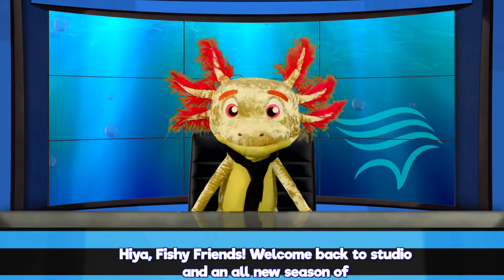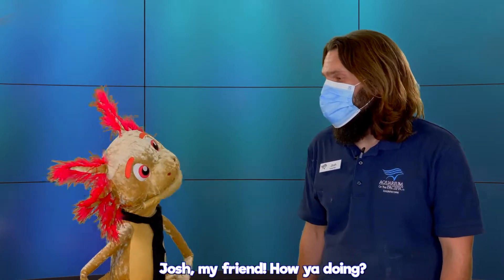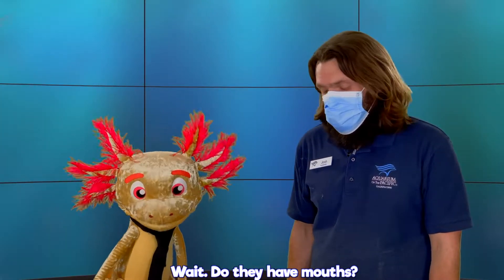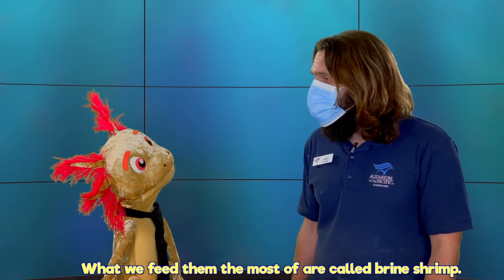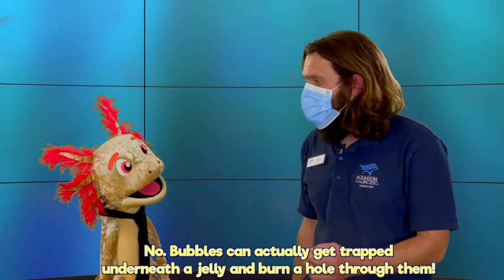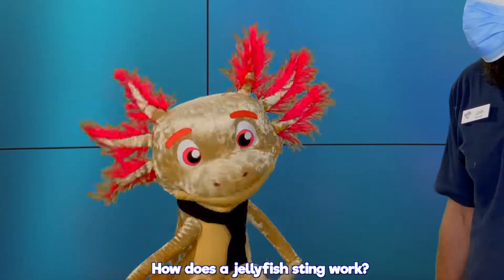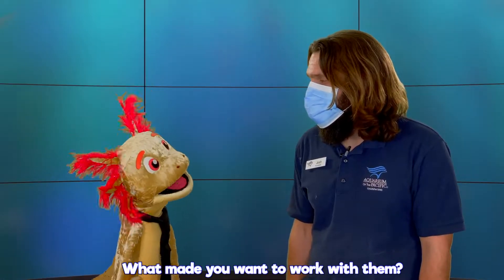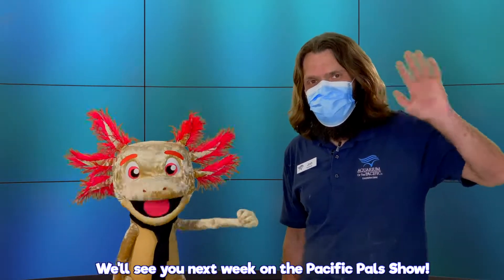Sea Jelly Care | The Pacific Pals Show!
Axl interviews senior jelly keeper Josh about how we feed and care for our sea jellies!

Created by the Aquarium of the Pacific’s Creative Arts in Science Education Team, The Pacific Pals Show features science, comedy antics, and lovable characters that will leave explorers of all ages smiling!